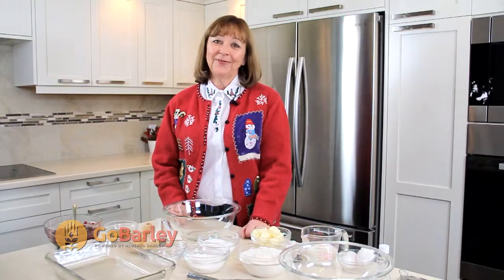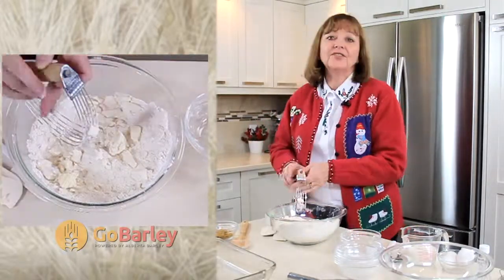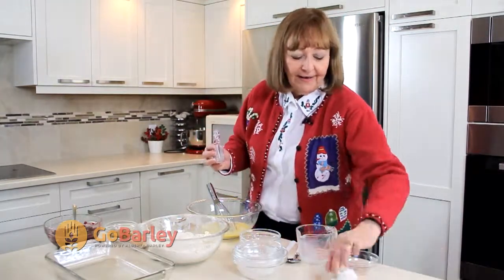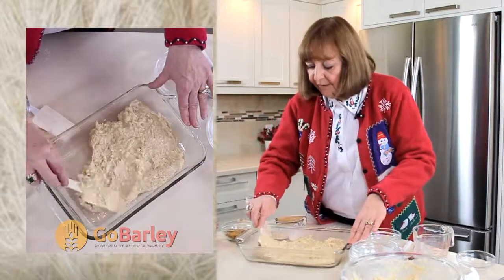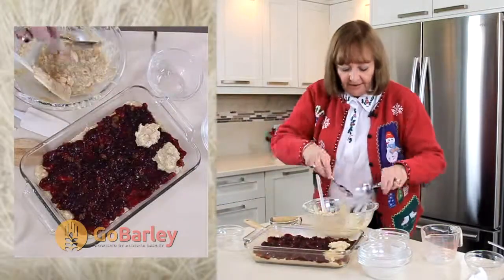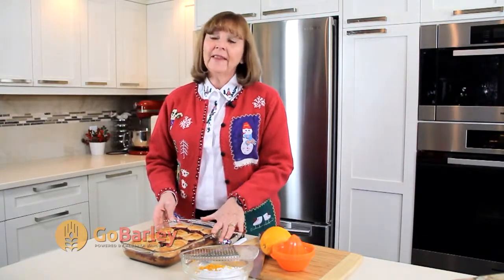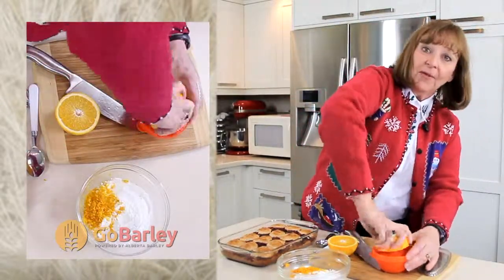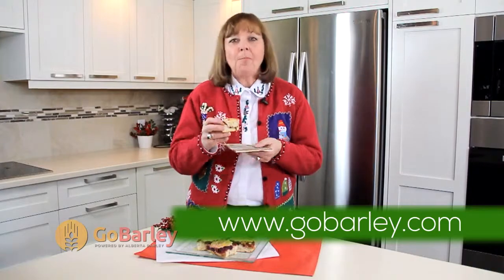Orange-Glazed Cranberry Raisin Squares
Best eaten with a fork, these squares have a moist filling of cranberry sauce and golden raisins. After baking, they're glazed with a mixture of icing sugar, orange rind, and juice.